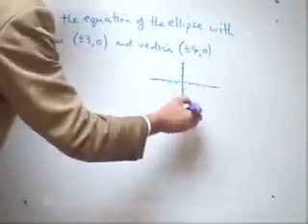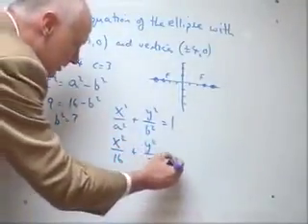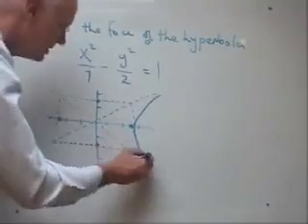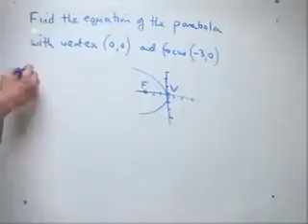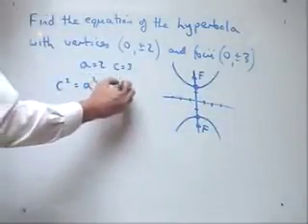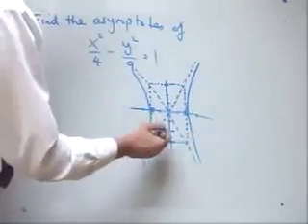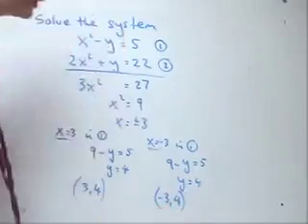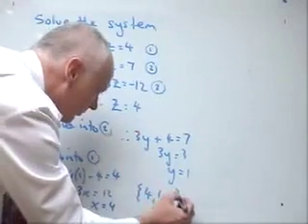Mr.B(TASIS-AlgebraII) Part 2